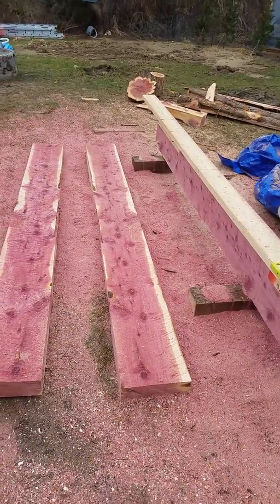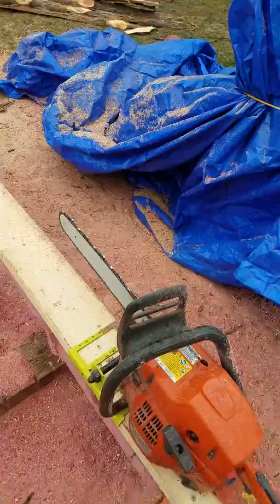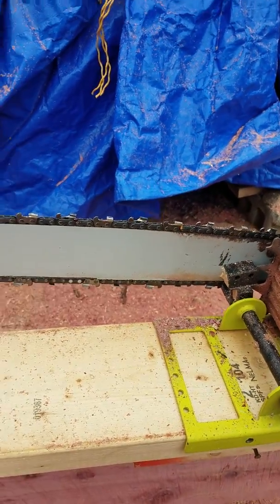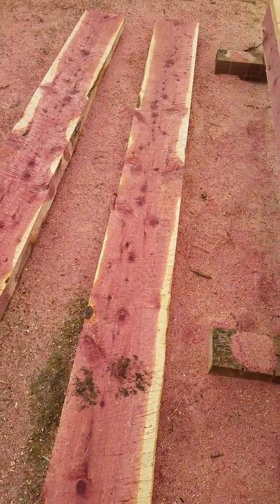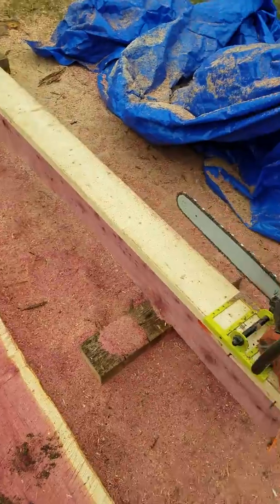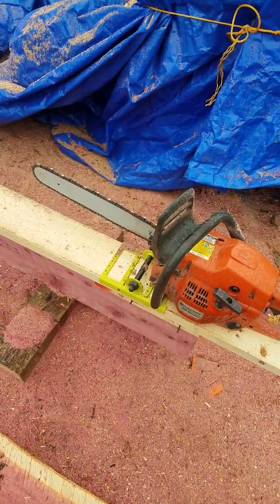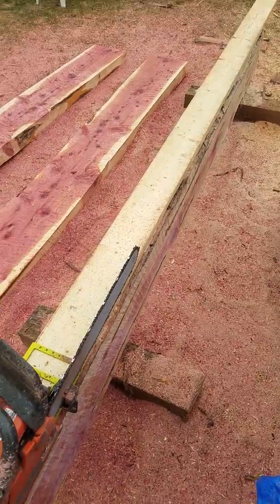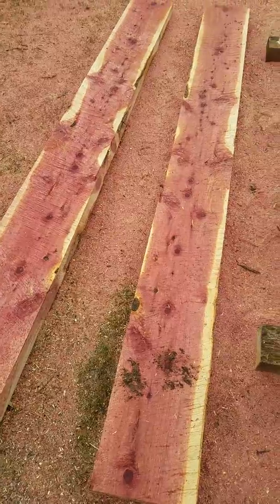Timber tuff chainsaw lumber maker beam maker hints and review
I describe using a timber tuff chainsaw attachment.  Hints. Tips.  And review.